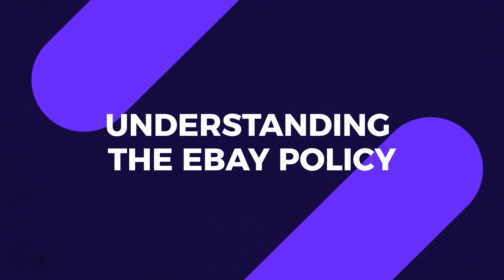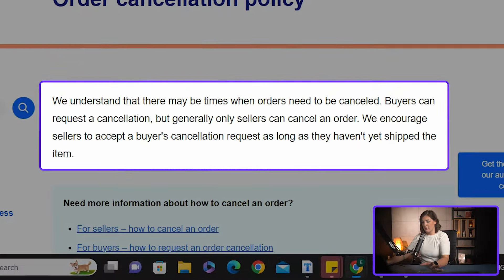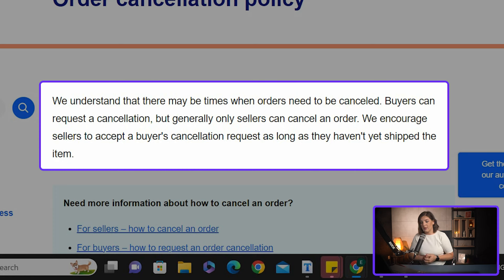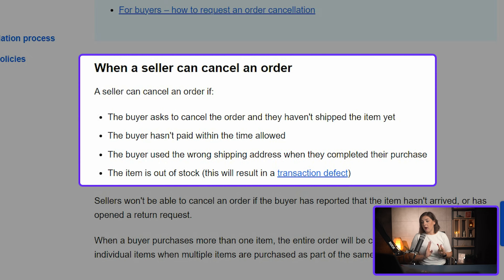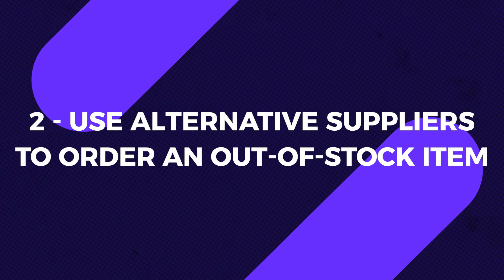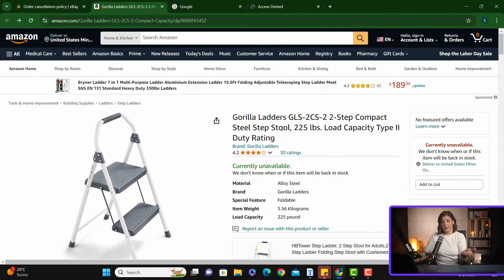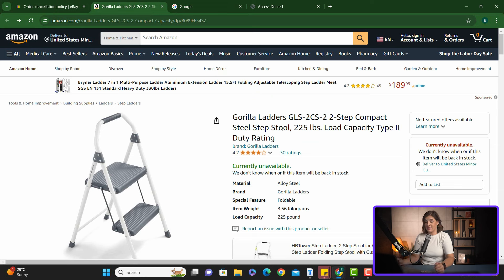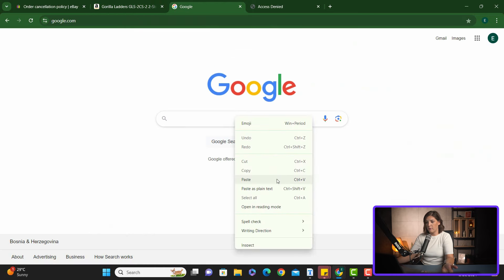How to Handle Out-of-Stock Items in eBay Dropshipping | Avoid eBay Seller Defects!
eBay Order Cancellation Policy

Dealing with out of stock items in eBay dropshipping can be a challenging aspect of managing an ebay business, but it doesn't have to be a setback. In this video, we provide step-by-step guidance on how to handle these situations effectively.

Learn how to avoid eBay seller defects that can negatively impact your seller rating by properly managing your ebay inventory and fulfilling customer expectations. Whether you're facing items out of stock on eBay due to supplier issues or unexpected demand, our expert tips will help you navigate these challenges smoothly.

We’ll cover essential ebay dropshipping strategies, including how to communicate with buyers when an item is unavailable, and alternative approaches like finding backup suppliers or offering similar products. Understanding out of stock management is key to maintaining high seller standards on eBay. This video is packed with ebay seller tips that will help you improve your listing maintenance and stay on top of your ebay sales strategy even when inventory issues arise. Learn how to utilize tools like the seller hub to monitor your listings and respond quickly to changes in stock availability.

Chapters:

00:00 Intro
01:22 eBay Cancellation Policy
04:45 Cancelation Risks
06:26 Solutions For Product Out-of-Stock
11:00 Conclusion

Maintaining a strong ebay seller account requires proactive management and smart decision-making, especially in the fast-paced world of ebay drop shipping. Our video is designed to equip you with the knowledge to avoid defects, keep your buyers happy, and ensure your ebay sales continue to grow despite any inventory setbacks. Whether you're a seasoned seller or just starting out, mastering these seller hacks will give you a competitive edge in the marketplace.

Don't miss out on these vital strategies—watch now to safeguard your eBay success!